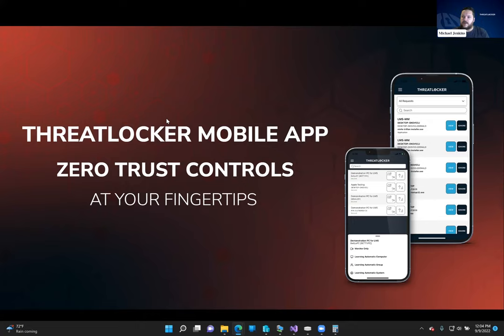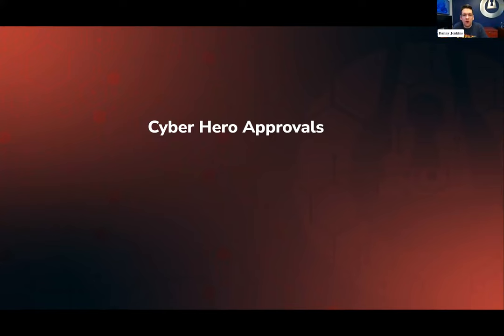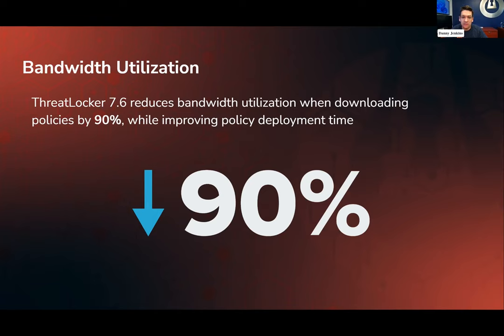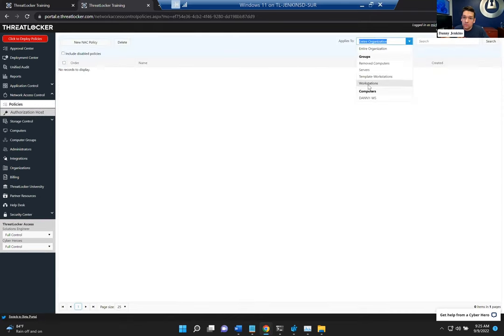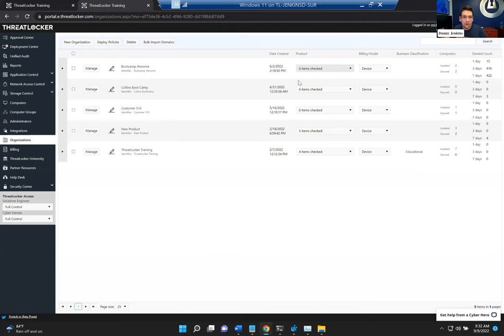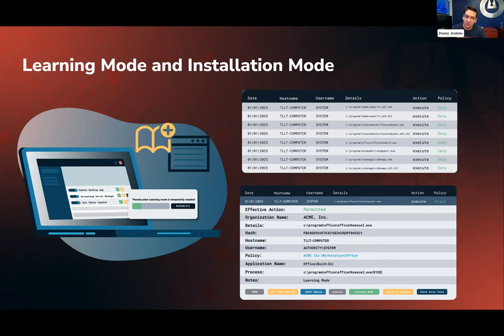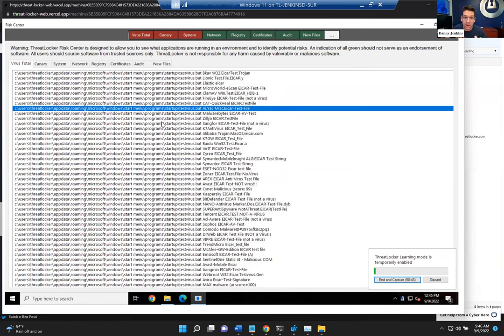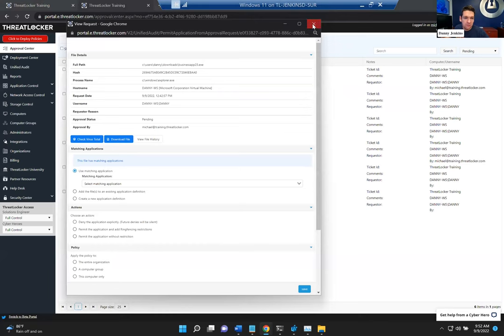ThreatLocker New Features Webinar - September 9th, 2022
Join Danny Jenkins, CEO, and Co-Founder, as he reveals the new ThreatLocker features we have been working on behind the scenes. Not only will these features help you save time and resources, but they will also help you make quick and confident decisions for your organization.

About:
ThreatLocker® is a leader in endpoint security technologies, providing enterprise-level cybersecurity tools to improve the security of servers and endpoints. ThreatLocker’s combined Application Allowlisting, Ringfencing™, Storage Control, Elevation Control, and Endpoint Network Access Control (NAC) solutions are leading the cybersecurity market toward a more secure approach to blocking the exploits of unknown application vulnerabilities.